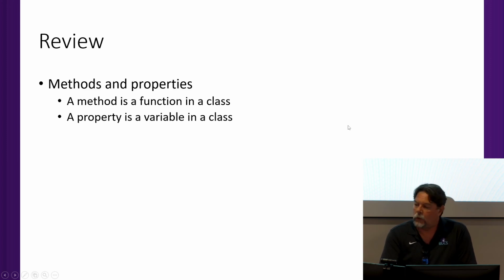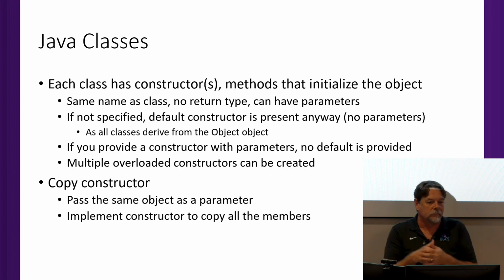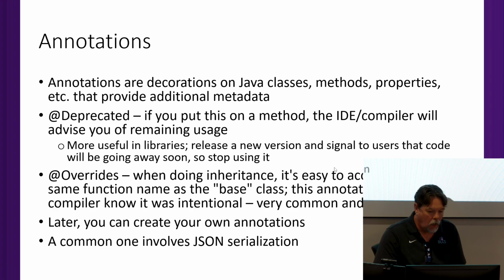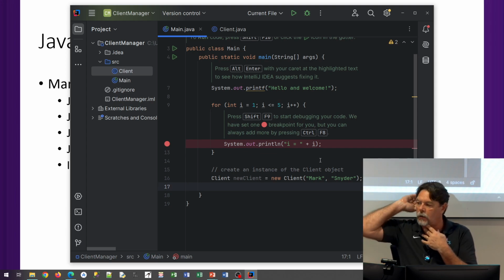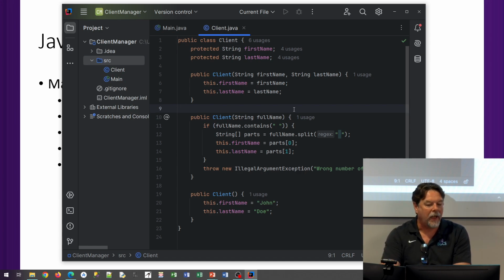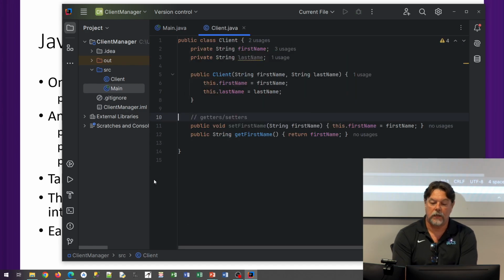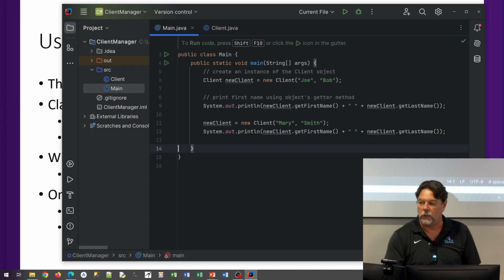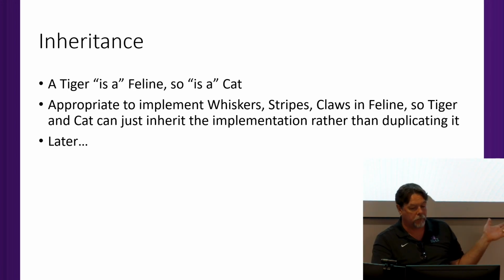COP 2800, Lesson 5: Using Classes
In this lecture, we get into how to create classes in Java, the ins-and-outs of object encapsulation, and the various syntax used for creating classes in Java.